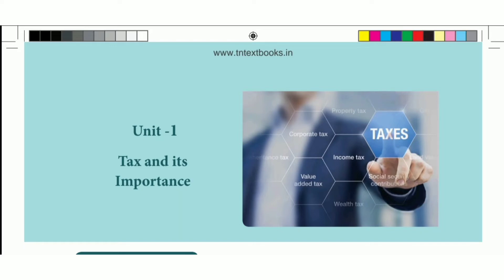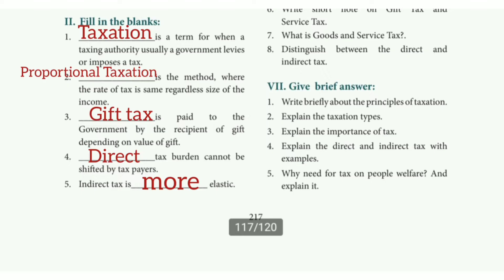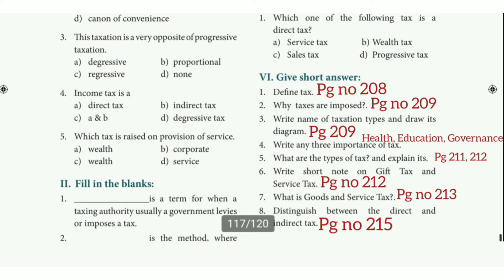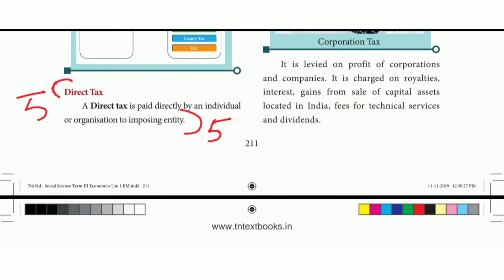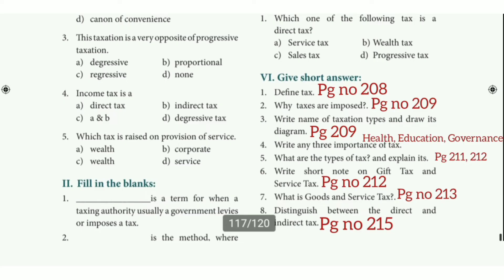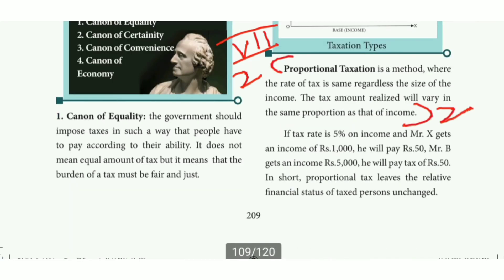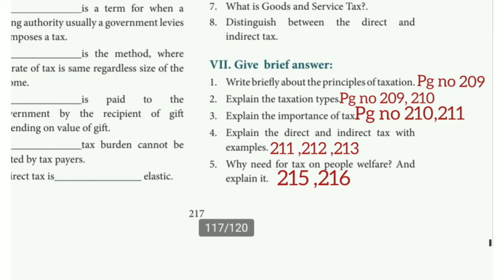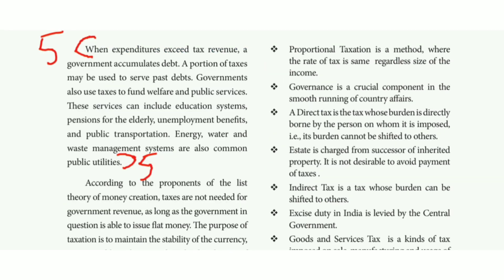7th std social science term 3 economics || Tax and it's importance || All book back answers